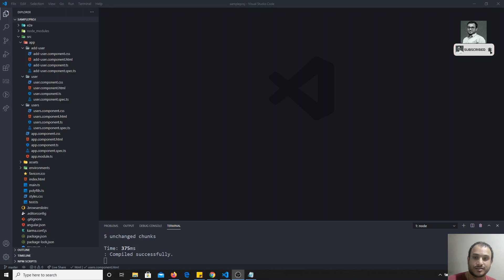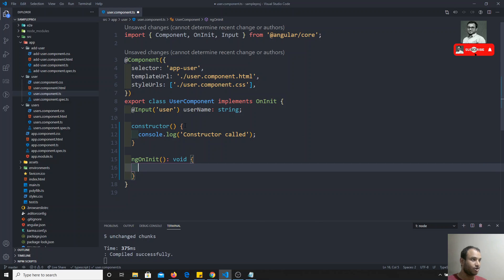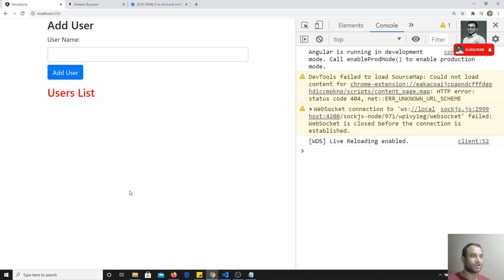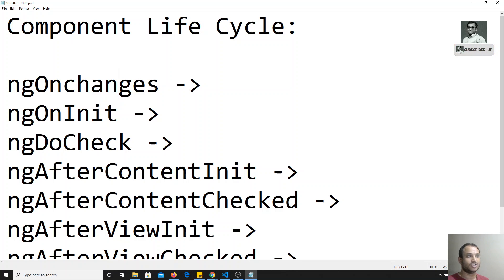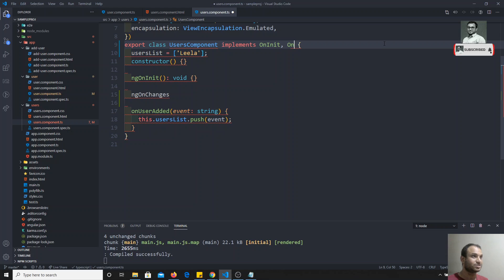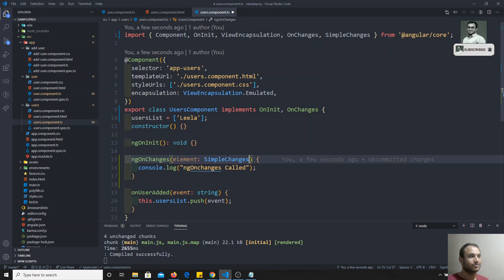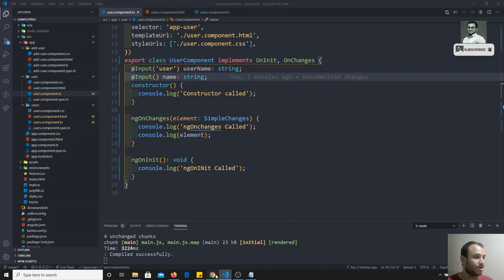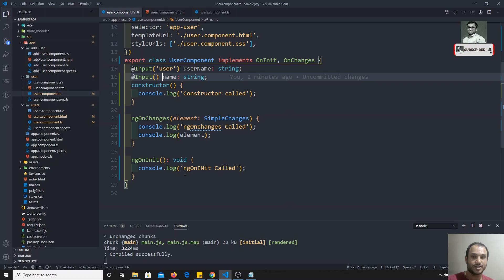29. Check ngOnChanges, ngOnInit, and Constructor of the angular component life cycle with example.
Hi Friends
In this video, we will see the component life cycle with ngonchanges, ngoninit and constructor of the angular component life cycle with a simple example.